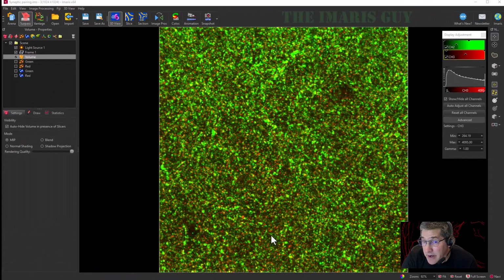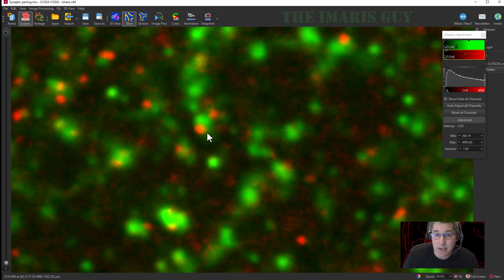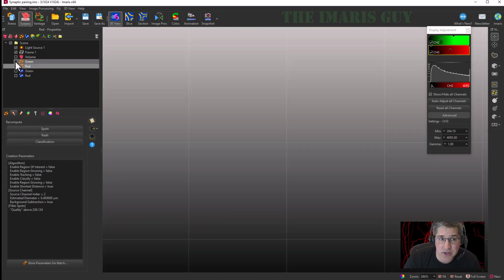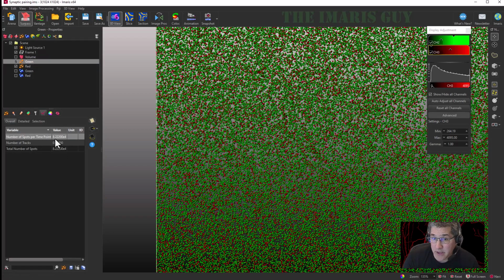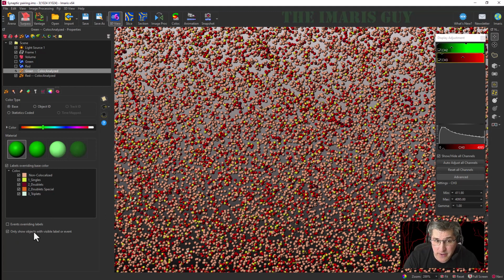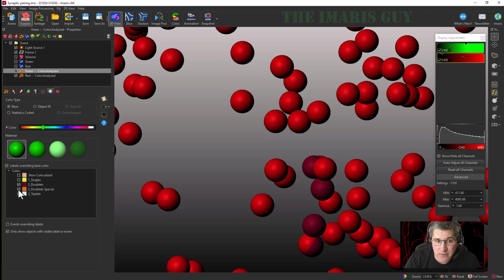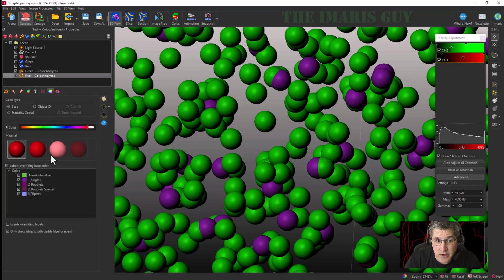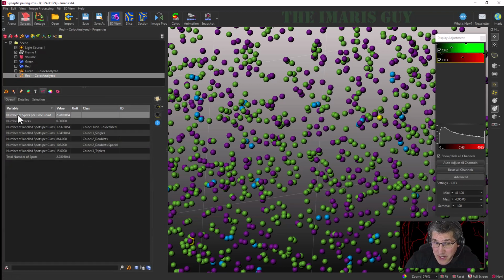Synaptic Pairing Imaris XTension - Spots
An Imaris XTension walkthrough - Synaptic Analysis9.  Find Colocalization between 2 sets of Spots objects in Imaris.  Identify colocalized pairs, singlets, doublets, triplets and quadruplets.